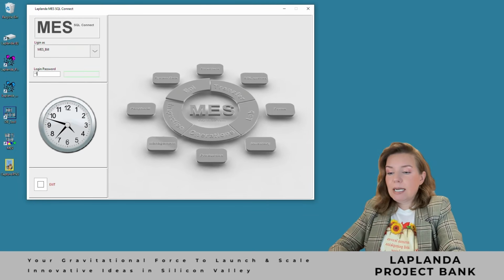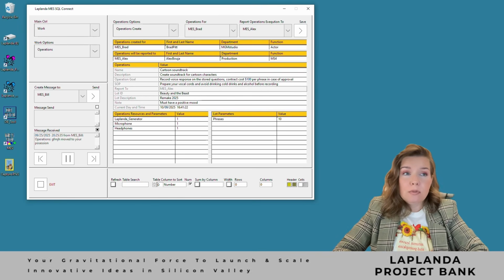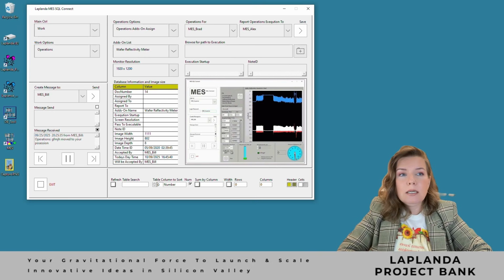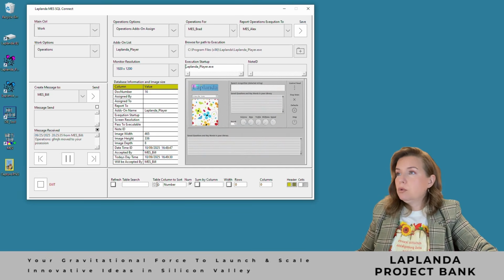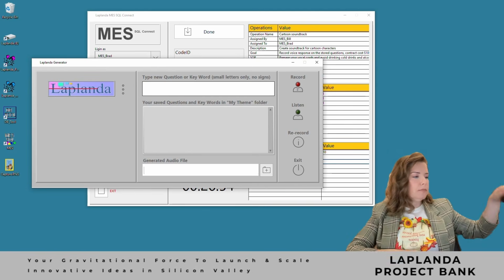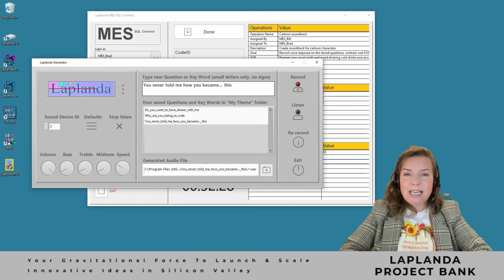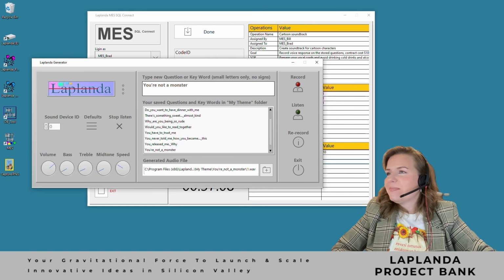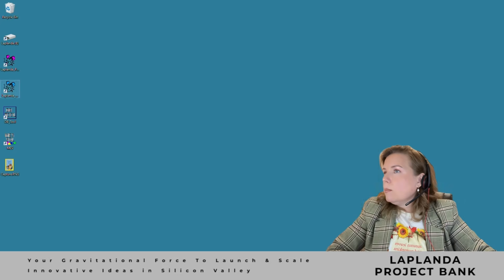MES in Hollywood | Universal MES Creation | Add-Ons & External Applications | Workflow Automation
This video demonstrates how a Manufacturing Execution System (MES) can integrate with external applications and manage real workflows — using a Hollywood-style production scenario.